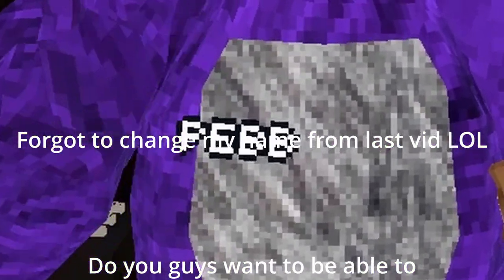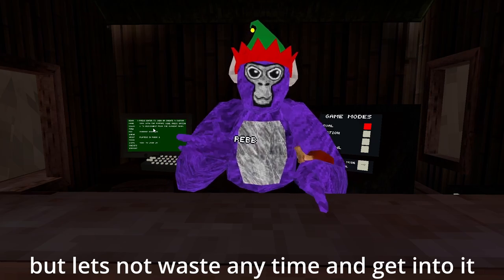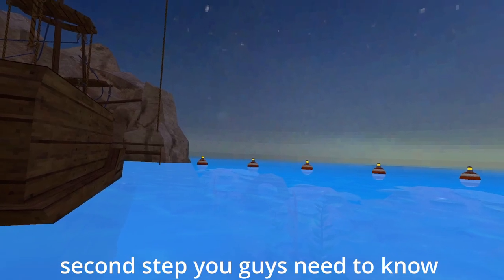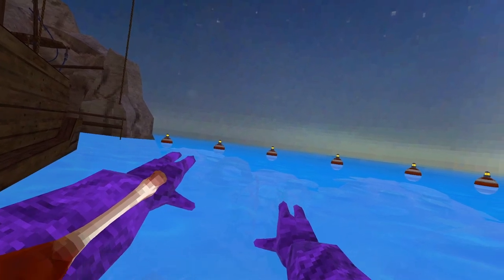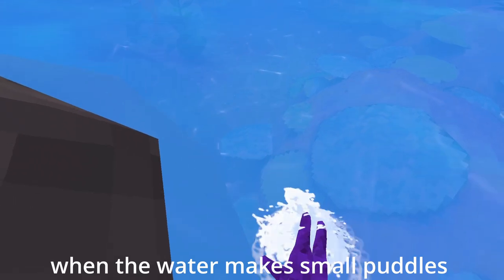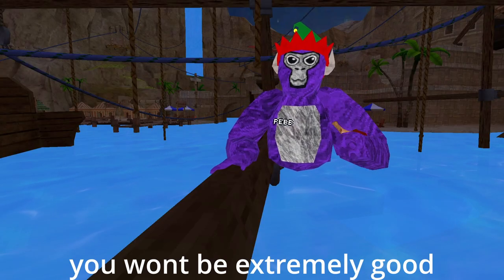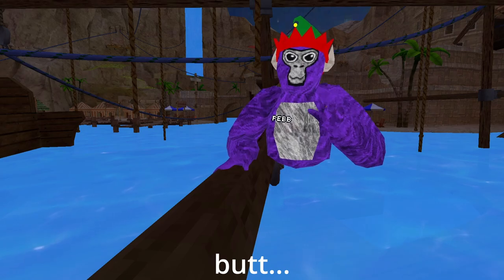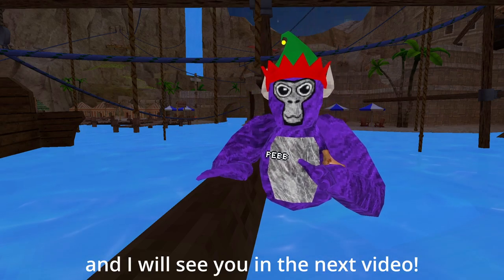How To RUN ON WATER In Gorilla Tag...